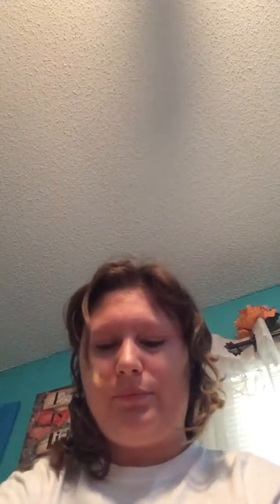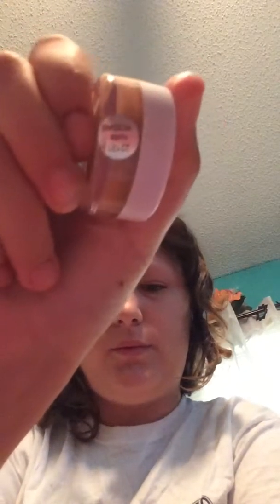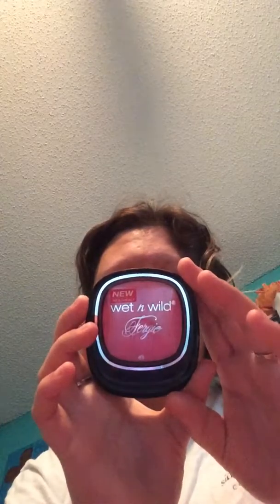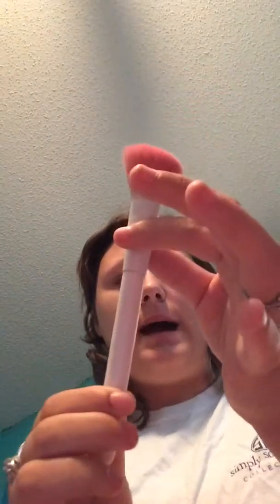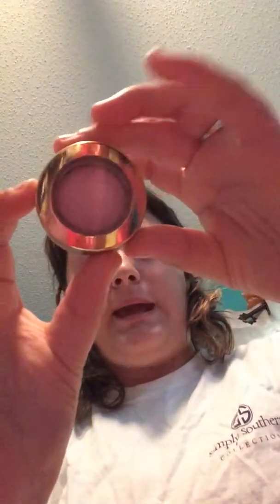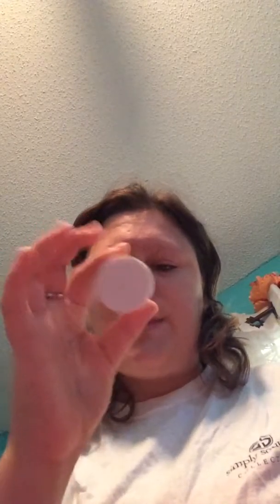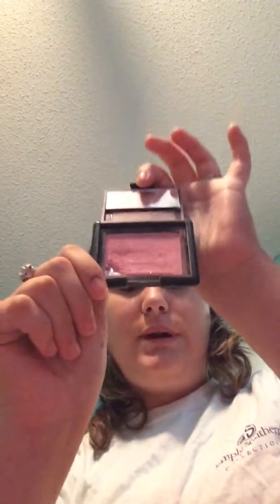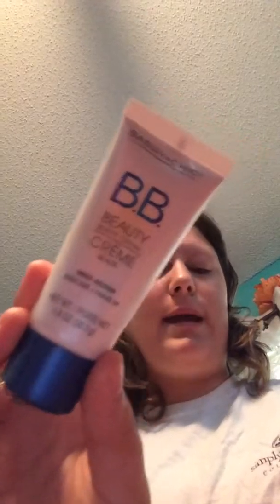Big lots and dollar tree travel haul part 3